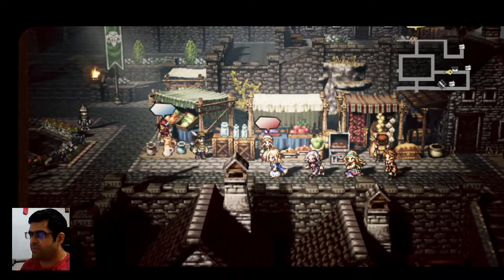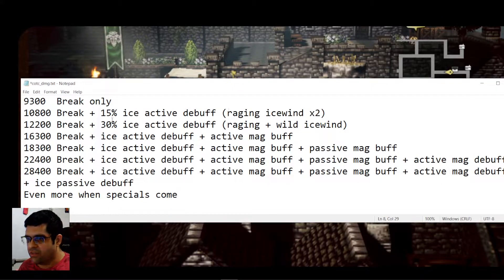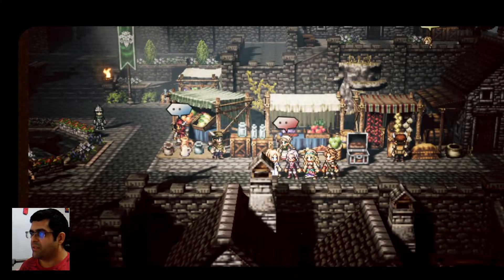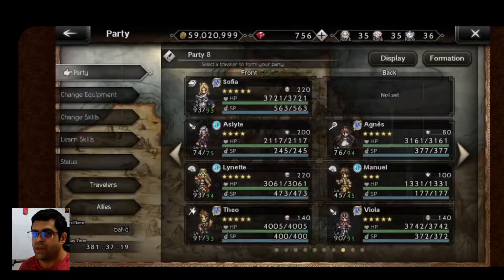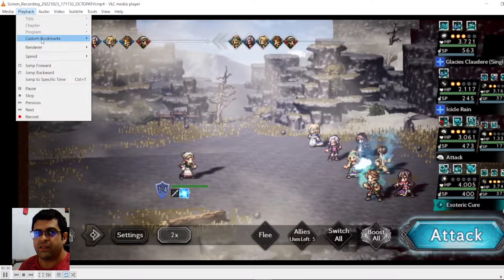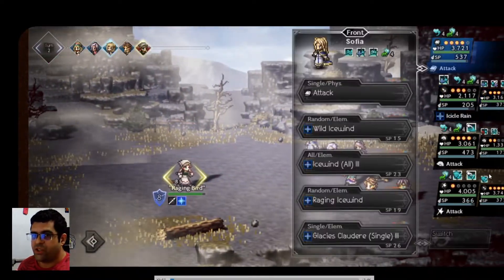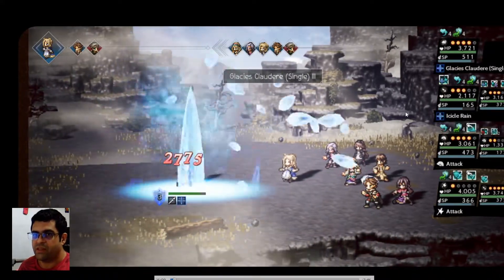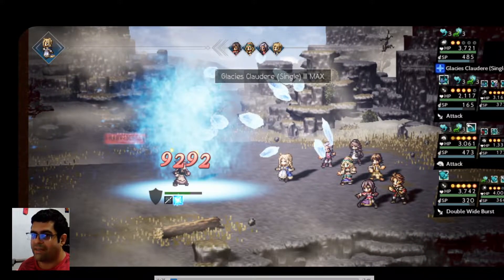Octopath COTC guide for buff and debuff with experiments (don't underestimate Sophia's Wild Icewind)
Octopath COTC In-depth guide and analysis of buff and debuff with experiments (don't underestimate Sophia's Wild Icewind). I kinda speak slow so you may want to watch this video at 1.5x speed.

This is a series of experiments to show how to stack buffs and debuffs.
Buffs and debuffs can be active/passive, apply to stats/dmg and be element specific.
Remember: the 30% ice buff is always active due to Sophia's passive

00:00 – Summary
01:20 – Break only
02:20 – Break + 15% ice active debuff (raging icewind x2)
03:50 – Break + 30% ice active debuff (raging + wild icewind)
05:40 – Break + ice active debuff + active mag buff
07:20 – Break + ice active debuff + active mag buff + passive mag buff
10:15 – Break + ice active debuff + active mag buff + passive mag buff + active mag debuff
11:50 – Break + ice active debuff + active mag buff + passive mag buff + active mag debuff + ice passive debuff

Buffs/debuffs that belong to the same category stack duration (and potency, as long as it's a different spell or unit):
For example:
Lynette's masterful cheer stacks with masterful moves for a total of 30% phys/elem boost (not more due to 30% cap).
Sofia's Wild and Raging Icewind stack to a total of 30% ice debuff (active).

By the way, this is one of the reasons Lynette is so fantastic: she can max the active phys/mag buff by herself, give 10% passive and extend the duration of passives.

In this video, we will see how much damage can be done with Sophia's Glacies Claudere. We can't turn off Sophia's 30% ice dmg up (already at max) but we can control the rest.

TLDR:

9300  Break only
10800 Break + 15% ice active debuff (raging icewind x2)
12200 Break + 30% ice active debuff (raging + wild icewind)
16300 Break + ice active debuff + active mag buff
18300 Break + ice active debuff + active mag buff + passive mag buff
22400 Break + ice active debuff + active mag buff + passive mag buff + active mag debuff
28400 Break + ice active debuff + active mag buff + passive mag buff + active mag debuff + ice passive debuff